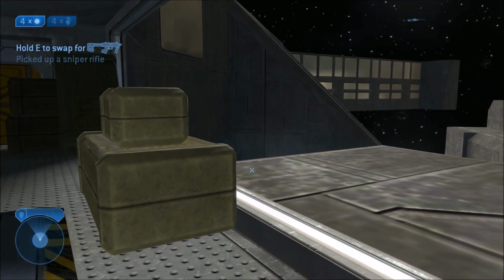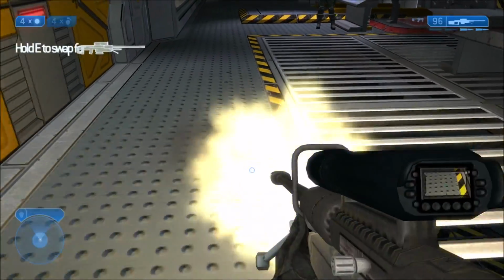Halo 2 - The Secret Weapon You Never Knew You Had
On The Armory, you've probably always thought you're weaponless during the tutorial but actually you've been holding a secret invisible weapon this whole time! Let's take a look!